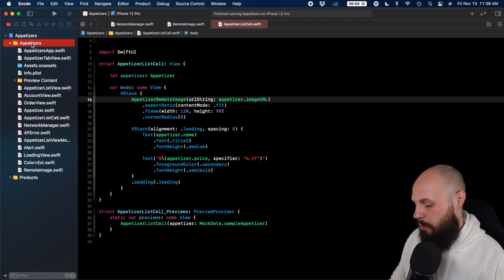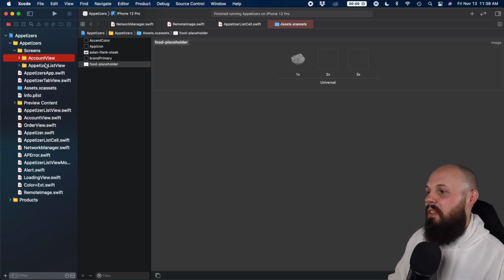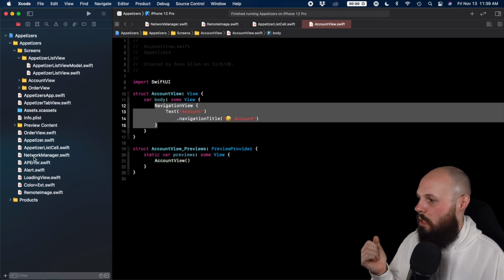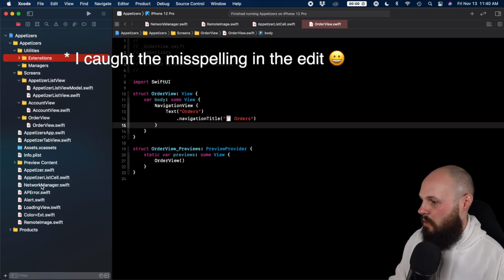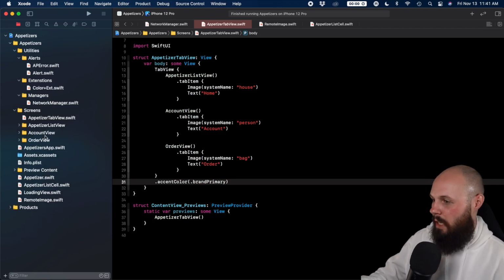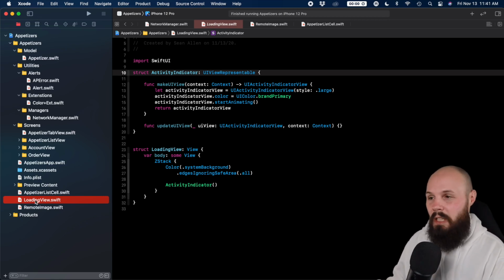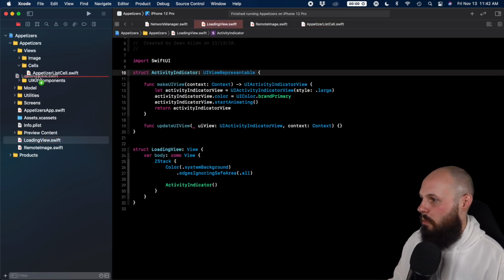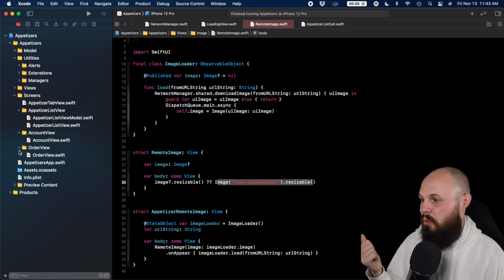0043 Halftime Project Organization